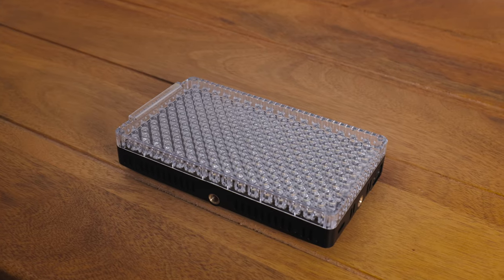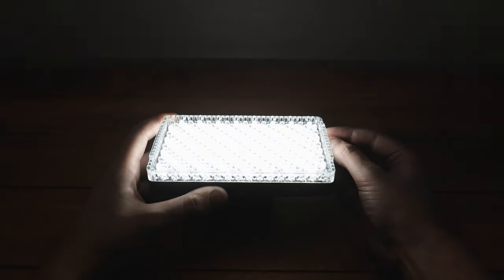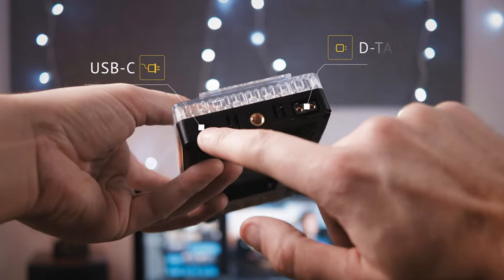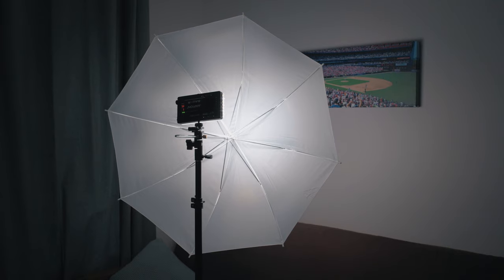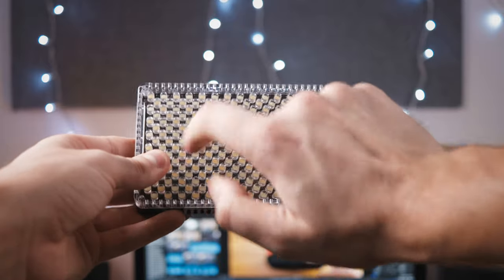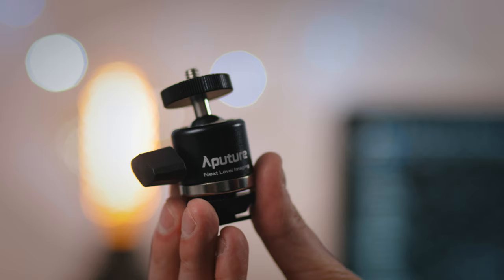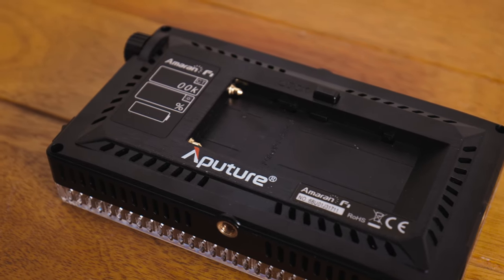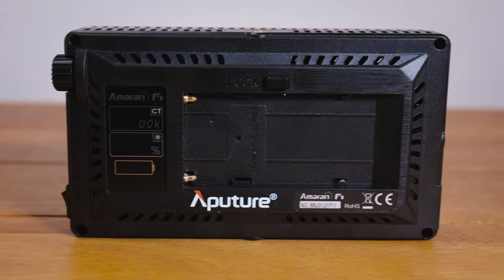Aputure F7 opinion - a big surprise!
Check out the F7 price and all the other gear mentioned

The cool tracking titles used in this video can be found

⬇️ GEAR I USE TO MAKE THESE VIDEOS ⬇️
My favourite lens - (US)
My favourite tripod - (US)
My favourite microphone…ever! - (US)